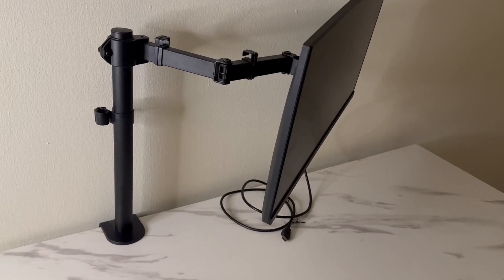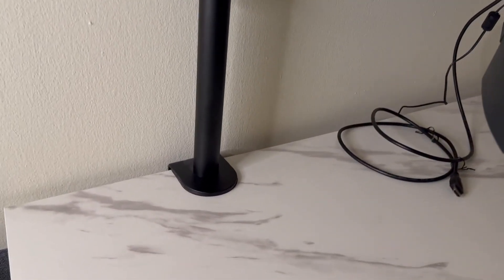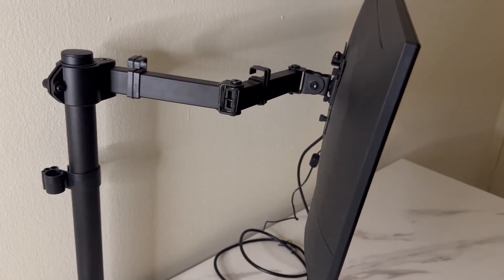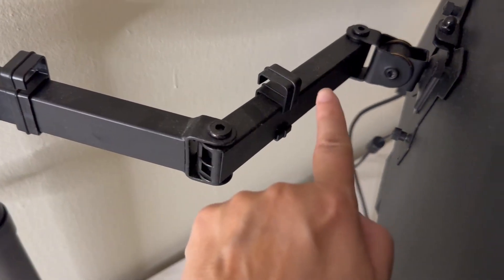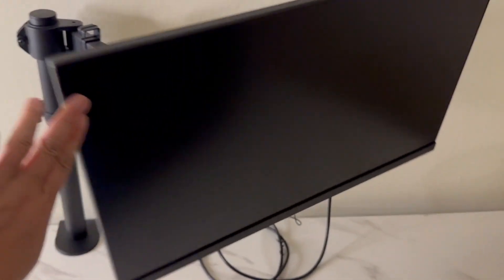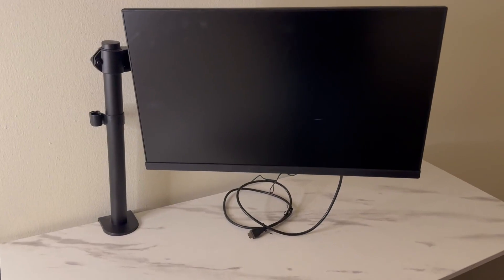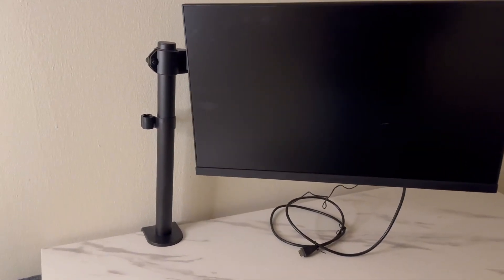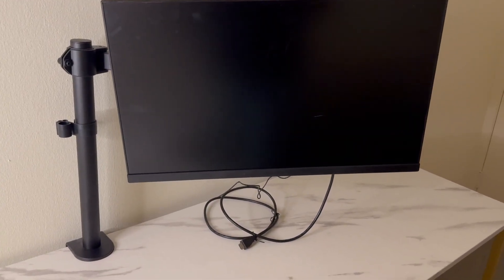VIVO Single Monitor Arm Desk Mount, Holds Screens up to 32 inch Regular and 38 inch Ultrawide, Fully